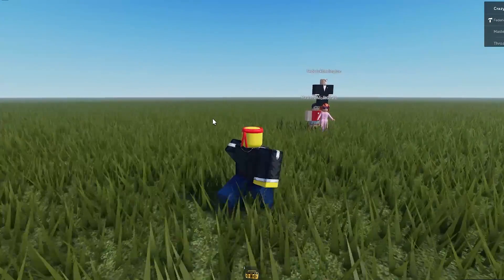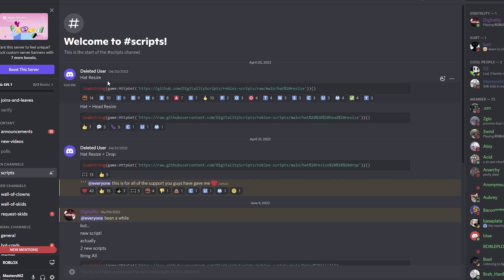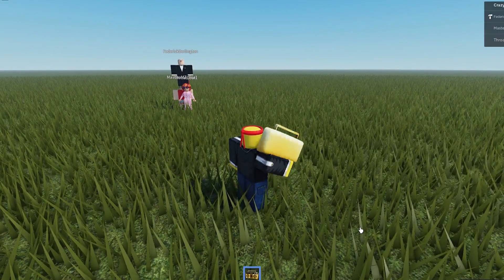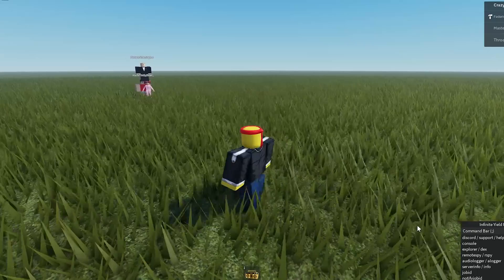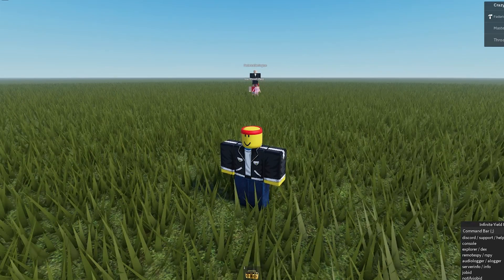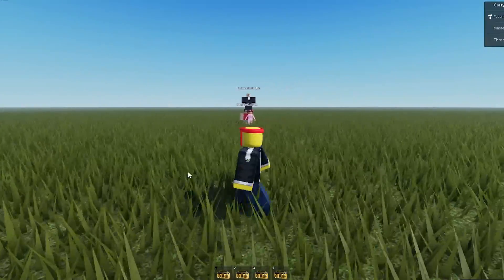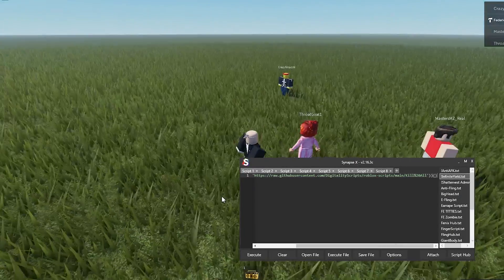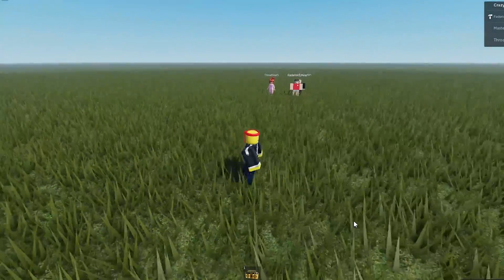ROBLOX FE Kill All Script | ROBLOX EXPLOITING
(MY NEW SERVER,OLD ONE GOT NUKED)

-- Other Information --

[ban me please]

[you can find other scirpts here]

ROBLOX FE Kill All Script | ROBLOX EXPLOITING ▬▬▬ Notice for Youtube ▬▬▬